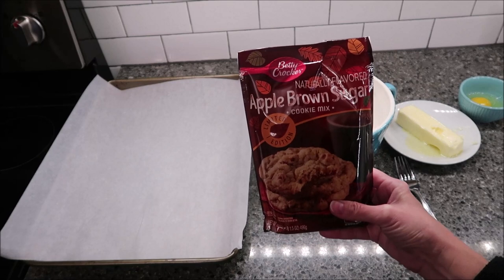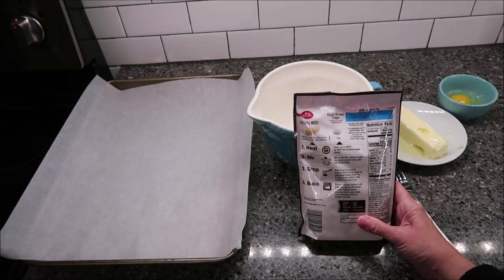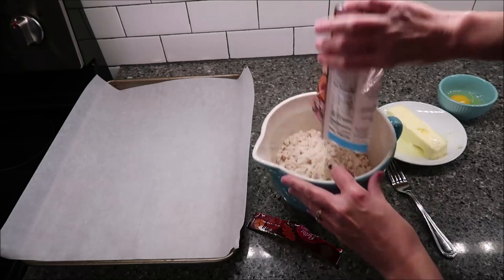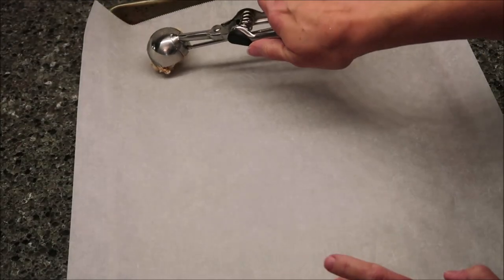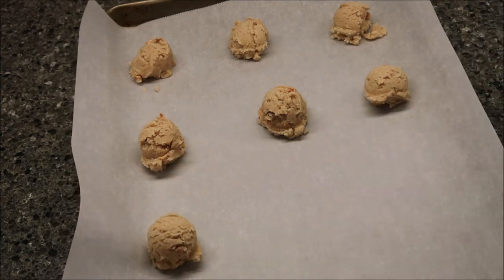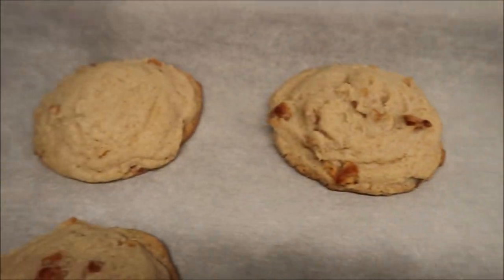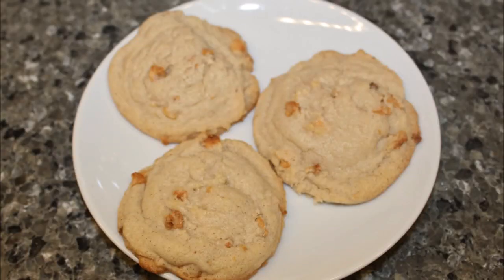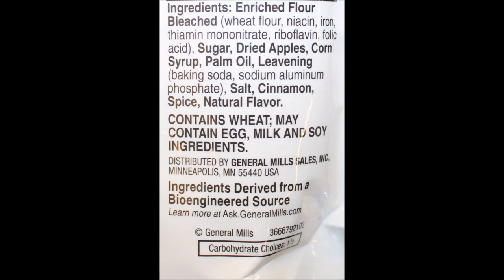Betty Crocker Apple Brown Sugar Cookie Mix Review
This is a taste test/review of the limited edition Betty Crocker Apple Brown Sugar Cookie Mix. It was $2 at Meijer. 2 cookies (28g) = 160 as prepared